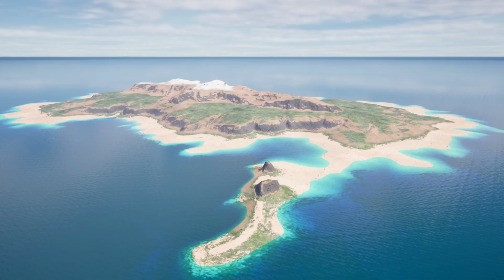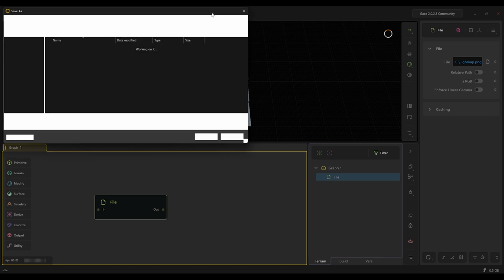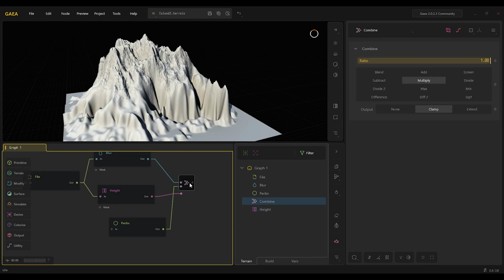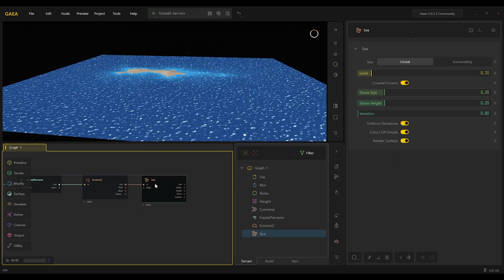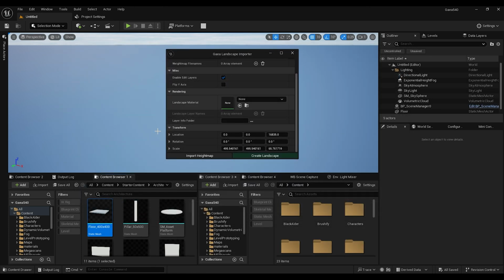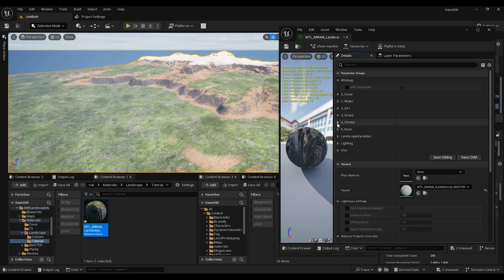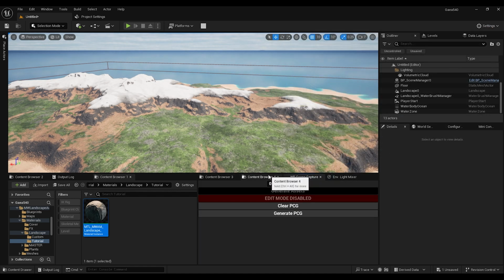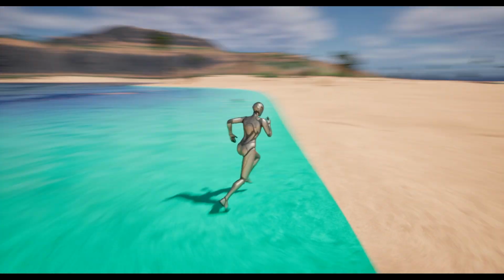How to Make Landscape FAST using Gaea 2.0 and Unreal Engine 5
Hello! A quick tutorial How to Make an Island FAST using Gaea 2.0  and Unreal Engine 5 for your games or cinematics.
00:00 Intro
00:08 Create and Island in Gaea 2.0
10:32 Import Island in Unreal Engine 5
12:00 Landscape Material Setup
16:15 PCG showcase
19:30 Outro